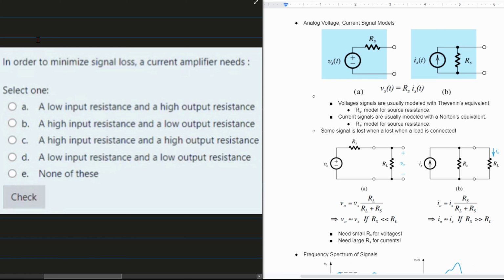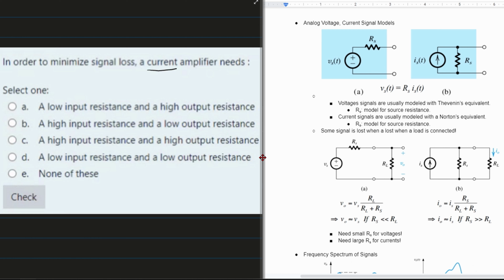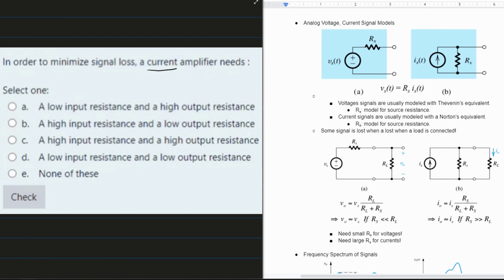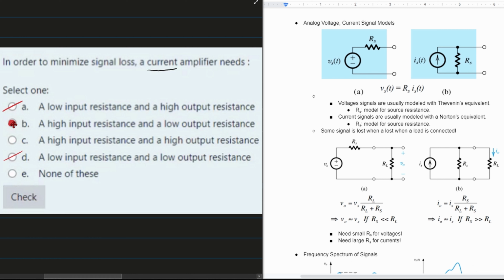Electronics I: Signals and Amplifiers: In order to minimize signal loss, a current/ voltage amp...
Topics:
Signals and Amplifiers

Question:
For the amplifier shown, what is the largest output resistance in kΩ that can be used and still get at least 70 percent of the amplifier's open circuit output voltage = AvVi to appear across RL? Use RL = 97.8kΩ.